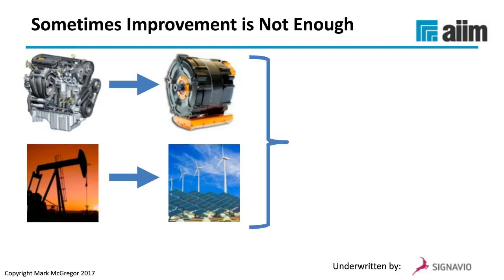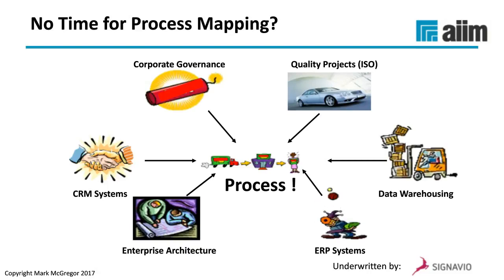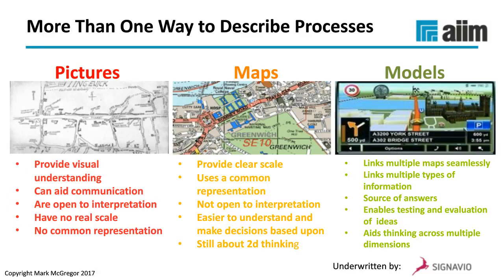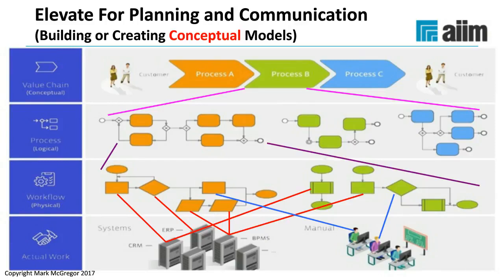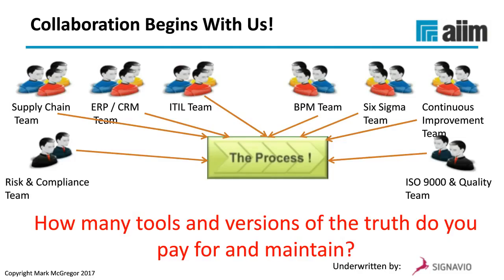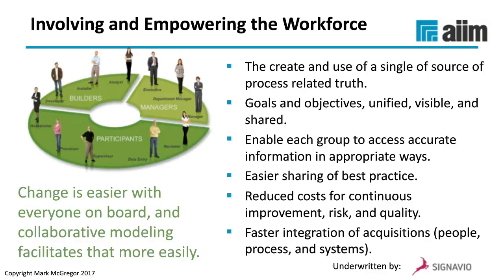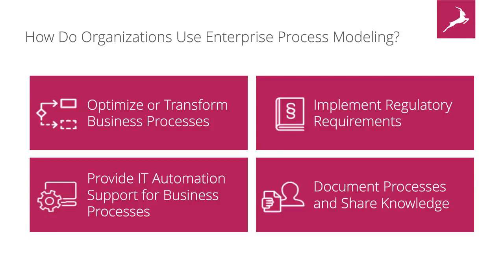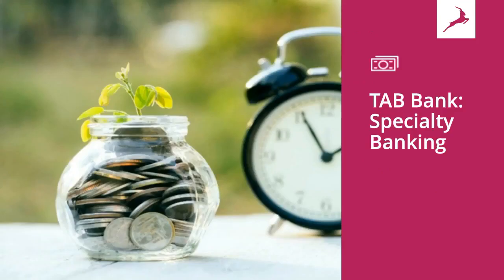Planning for Change – How to Map and Model Your Enterprise Processes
Exploring how maps, models and systems fit together. Delivered in 2017 for AIIM